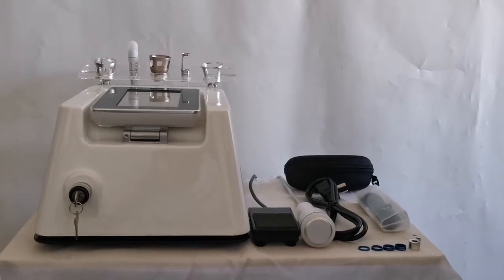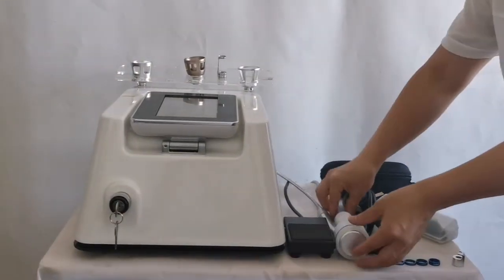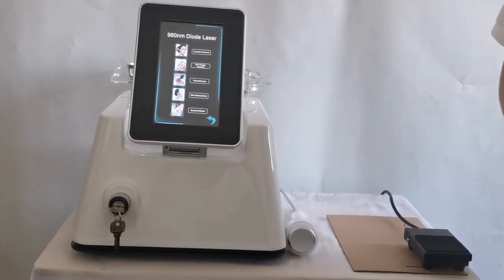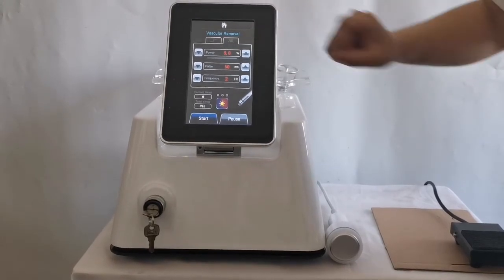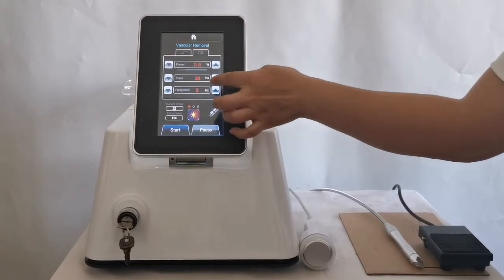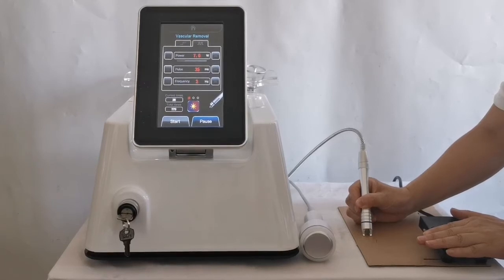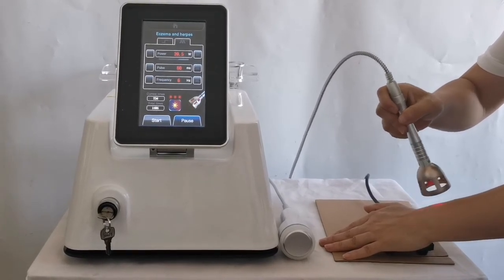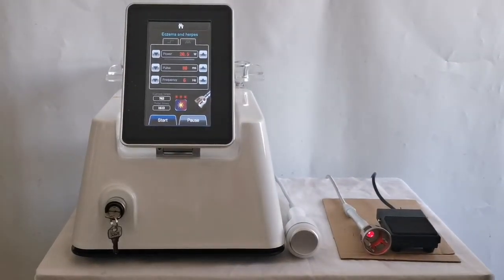30W 5 in 1 980nm Diode Laser Vascular Removal Spider Vein Removal Nails Fungus Physiotherapy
Phone/Whats App/LINE /Facebook/We Chat /Viber : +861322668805/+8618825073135
30W 980nm diode laser
Vascular removal+Nailsfungus Removal+Physiotherapy pain treatment +Cold hammer +Skin Rejuvenation